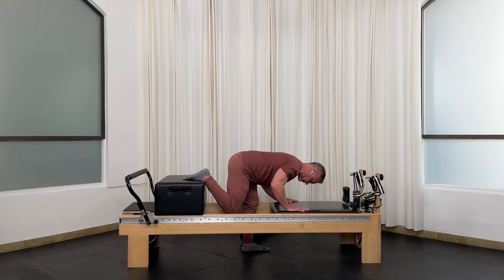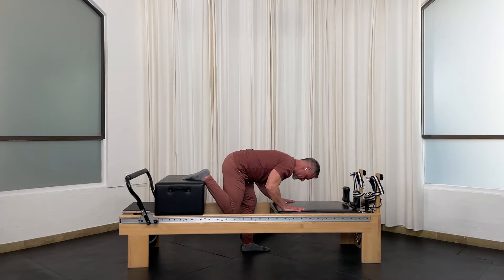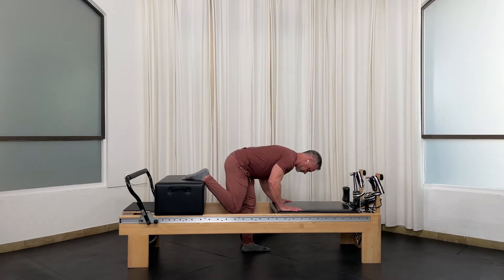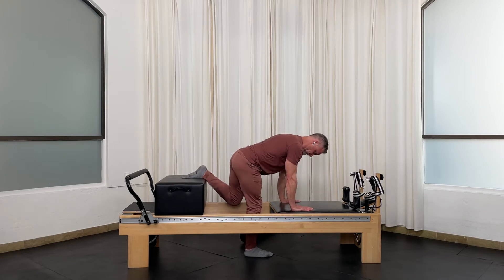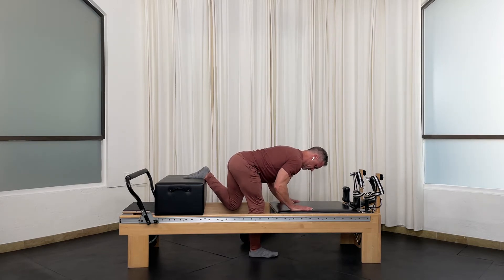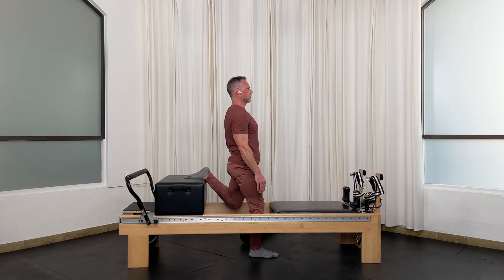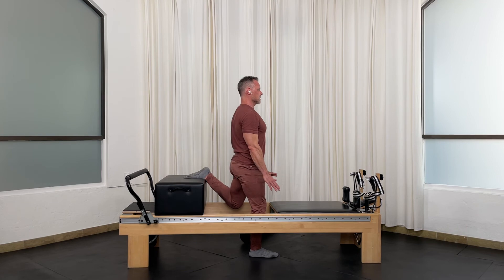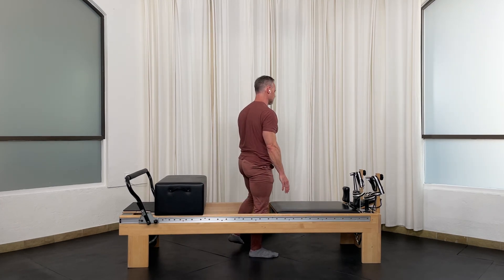PILATES REFORMER FIRST LOOK - 50 MINUTE: NO SPRINGS CLASS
Here’s a clip from a 50 minute no springs class. This class hits it all.  Ranging from stretches to full body moves, this class is guaranteed to make you feel great.

NOW *FREE WITH YOUR SUBSCRIPTION - DAILY LIVESTREAM GROUP CLASSES

Free daily live streaming group classes now available with your membership.  Watch live or from hundreds of videos in the library.